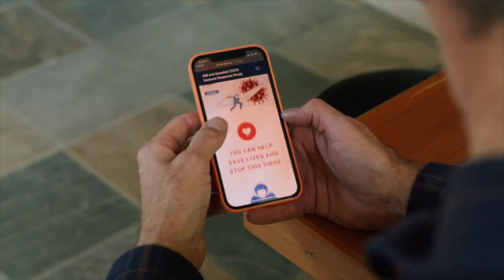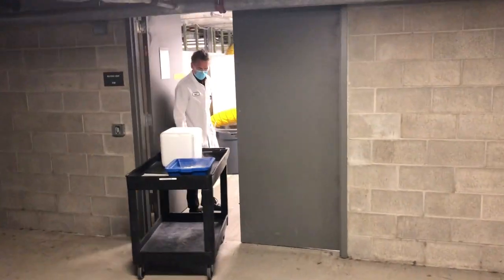Why ISB's Biobank is Second to None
ISB President Dr. Jim Heath talks about how we develop a quality biobank for all of the patient studies that we do.